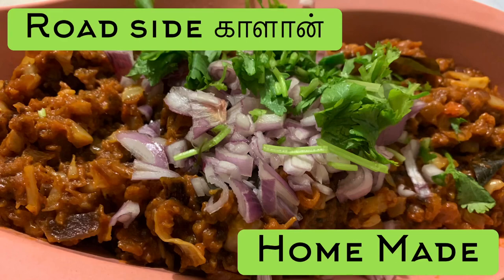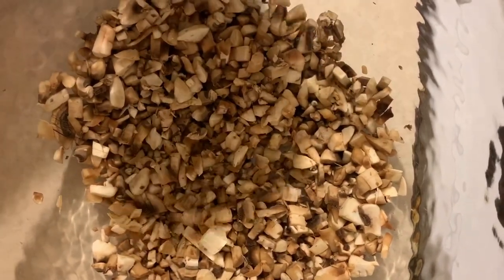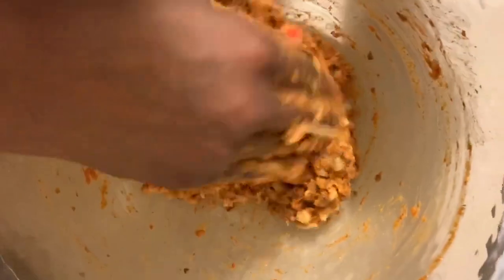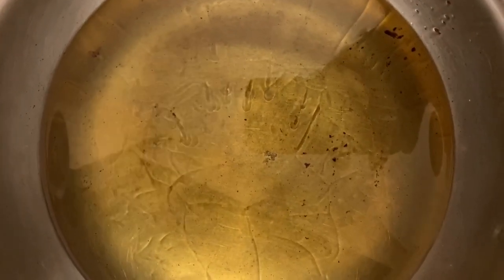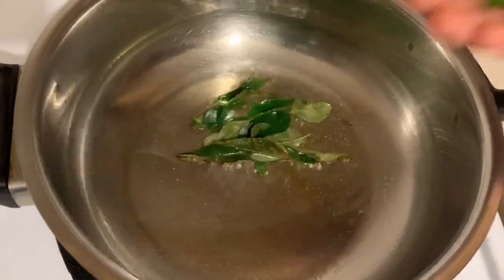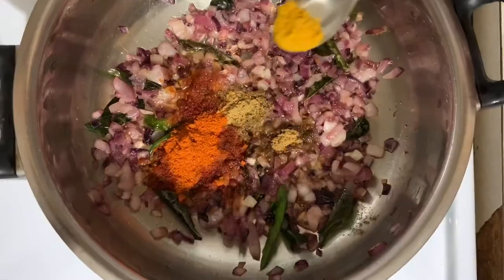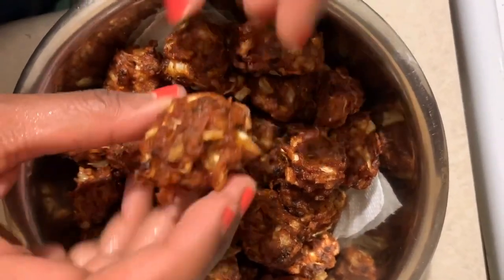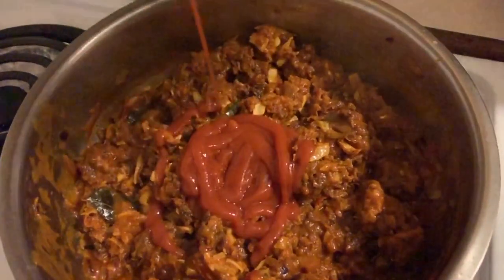Street food style mushroom masala | Road side காளான் | Perfect Snack | Vlog from Canada | Tamil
Ingredients ‼️
Mushrooms - 200g
Cabbage -100gm
Ginger garlic paste -1 Tbs
Chilli powder - 2 Tbs
All purpose flour/Maida - 100g
Corn flour -50g
Cornstarch -1tbs( optional)
Garam Masala -1Tbs
Onion -1
Tomatoe-1
Salt required
Tomatoe ketchup -1 Tbs (optional)

Steps !
1) Mixer - chopped mushrooms,chopped cabbage, all purpose flour, corn flour, corn starch, Garam masala, chilli powder 1Tbs,salt ).mix well till it comes to a good consistent paste without adding water.
2)  are tiny balls fallen it and deep fry the above mixed ingredient
3)keep aside the mushroom and cabbage fry
4)In a pan - add oil, green chillies, curryleaves, chopped onion atrial well
5) Add 1 Tbs of chilli powder, 1/4 Tbs garam masala, pinch of turmeric,1/4 Tbs coriander powder stir well to get rid of any raw smell of a masala.
6) Add deep fried mushroom mixture,stir nicely
7) Add ketchup, good mix, ready to serve 💯❤️

serving !
In a bowl, add street food style mushroom masala, top it with few finely chopped shallots and fresh coriander leaves

Must try the delicious rose side காளான், enjoy your evening 🤗